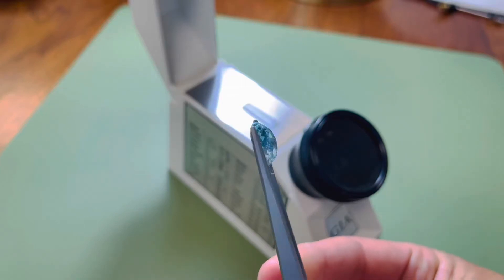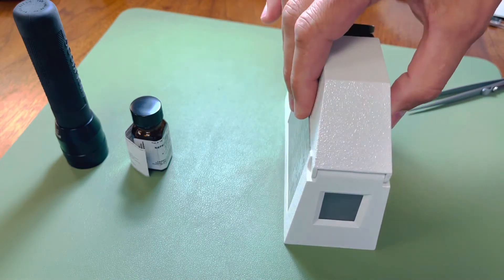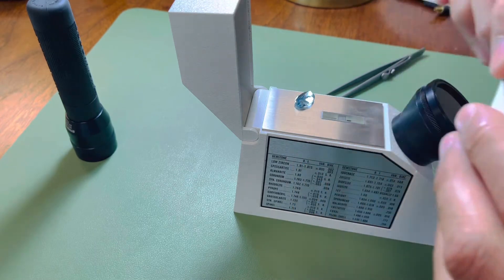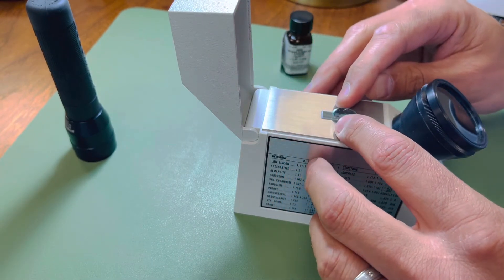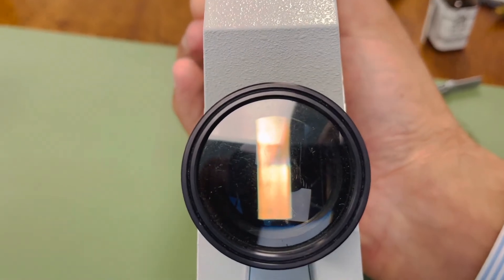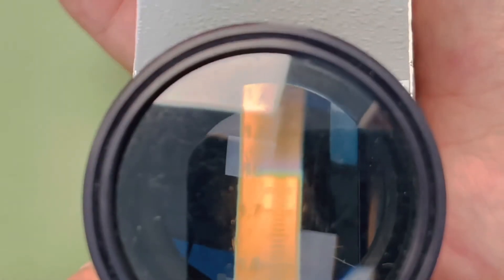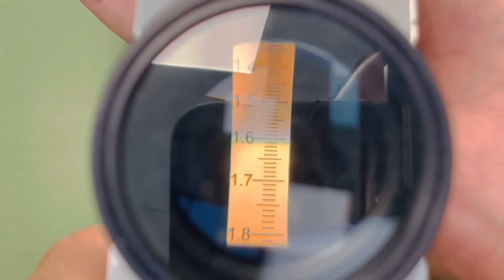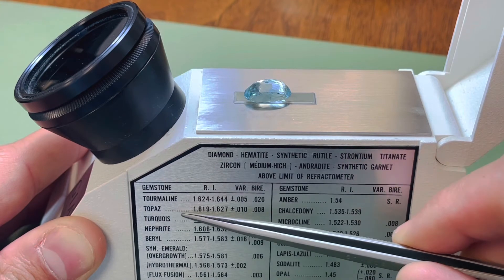How To Identify a Gemstone using a refractometer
Do you have a gemstone and you don’t know what it is? Have you been given some jewelry and you want some one to asses the gemstones? Are you wanting more than just the gold value on some of your unique gemstone jewelry? Then this video on how a gemologist tests gemstones is for you!